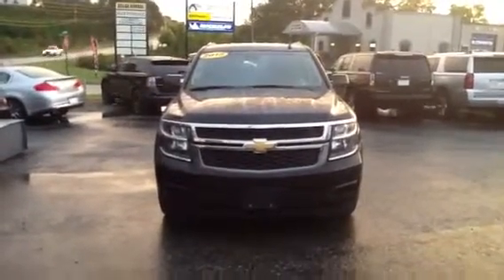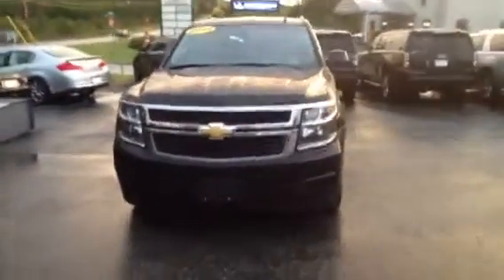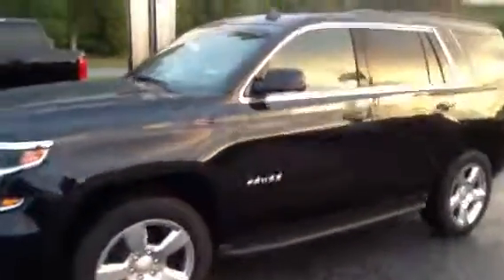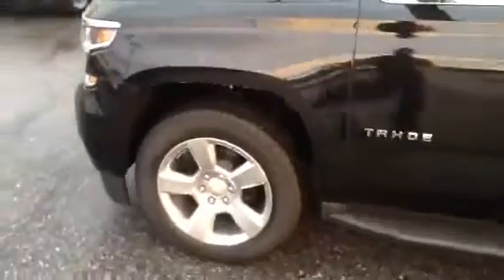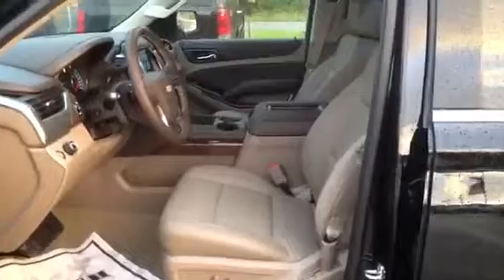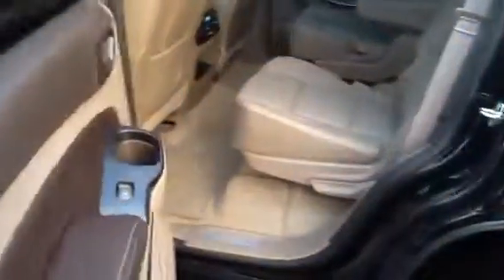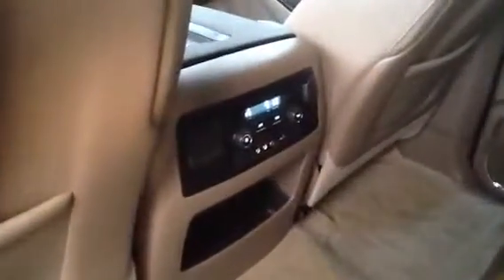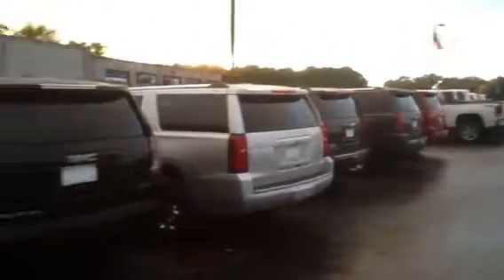2015 Chevrolet Tahoe